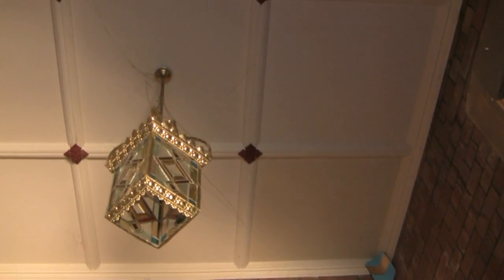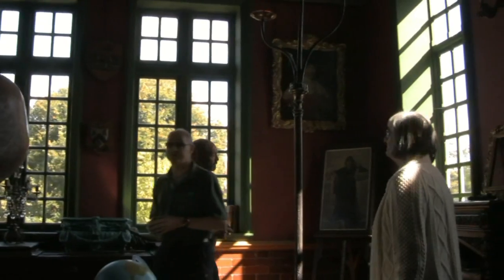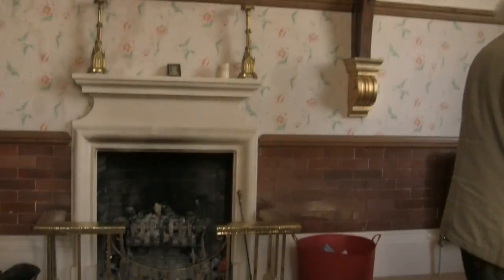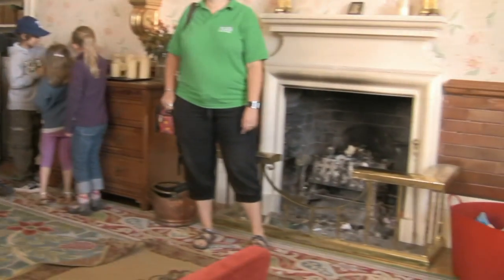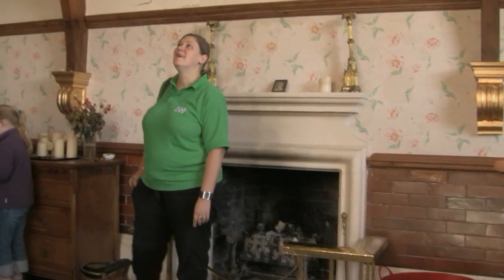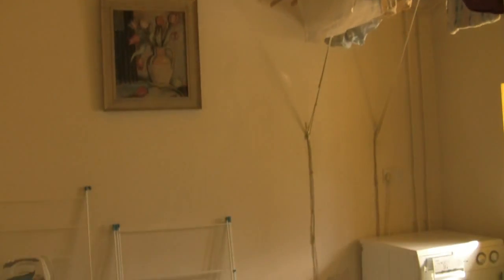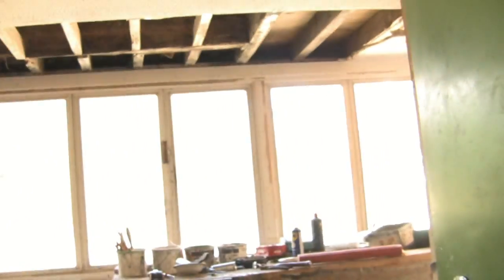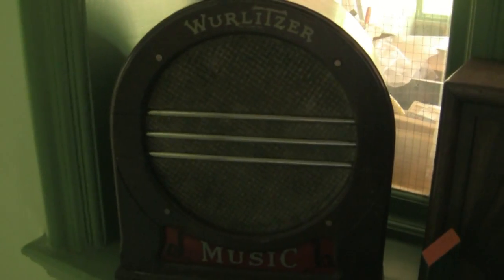Heritage Open Days 2010 - Tower House, Almondsbury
On Sunday, 12 September 2010, Tower House in Almondsbury, just north of Bristol, was opened to the public as part of South Gloucestershire Council's Heritage Open Days, in collaboration with English Heritage. This building (24 Gloucester Road, Almondsbury) was constructed in 1891 as an institute for adult learning, with convalescence rooms.  It became a cottage hospital in 1910, and closed in 1992. It is now the private residence of Graham Pendrill, who featured in the national media, back in 2005, because of his connections with the Maasai people of southern Kenya. The tower contains a clock manufactured in 1892 by William Potts & Sons of Leeds.

N.B. Despite what is said twice in this video, the great clock in the Clock Tower at the Houses of Parliament, where the Big Ben bell is, was constructed by Edward John Dent.

Response to parliamentary question about hospital closures which were contested by community health councils

"Tower House" "Cottage Hospital" institute "adult learning" "Gloucester Road" Almondsbury "Graham Pendrill" "Heritage Open Days" "English Heritage" "South Gloucestershire Council" Bristol "South Gloucestershire" Avon Northavon